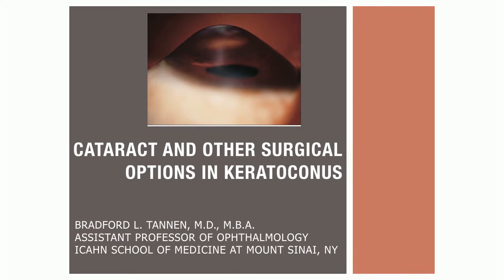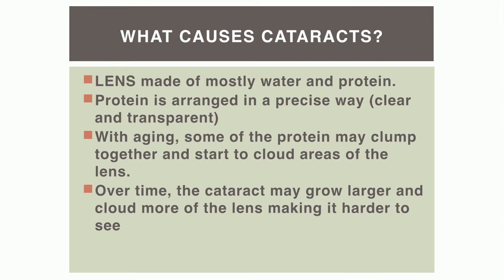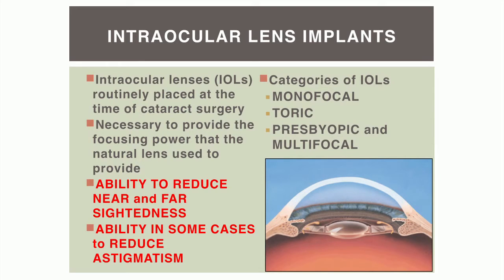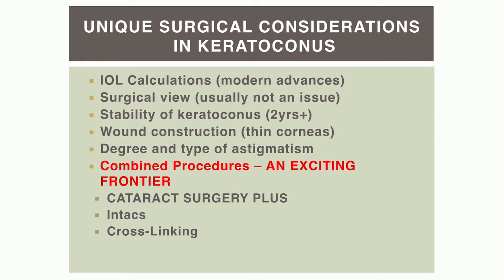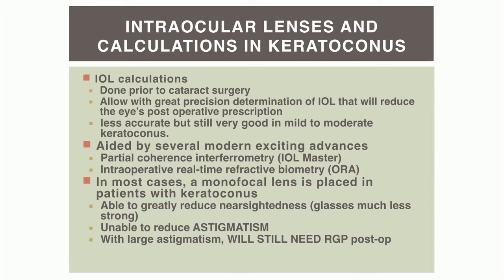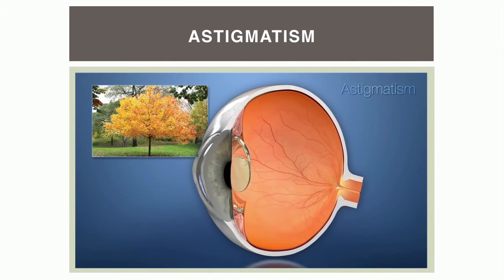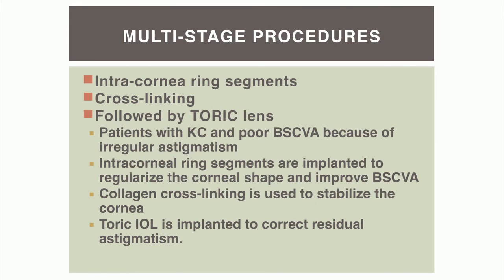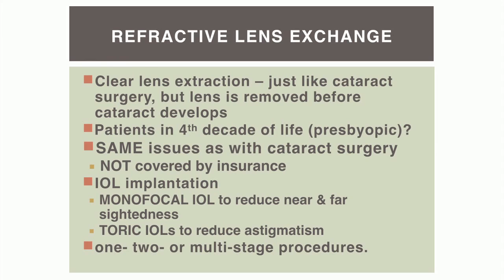Cataract Surgery And Other Anterior Segment Procedures For Keratoconus by Bradford L Tannen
Dr. Bradford L. Tannen discusses cataract surgery for keratoconus at the 2016 NKCF keratoconus seminar in New Jersey.